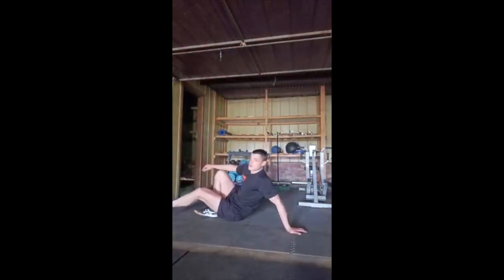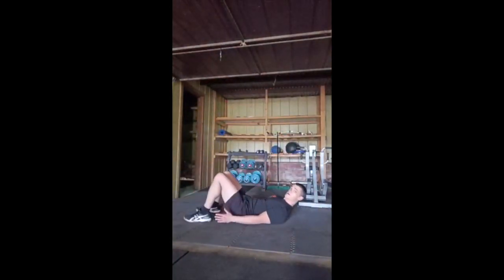How To Do Heal Taps (Core 1)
From guide for Heal Taps

For a comprehensive at home work out builder, check out our At Home Work Out Bible